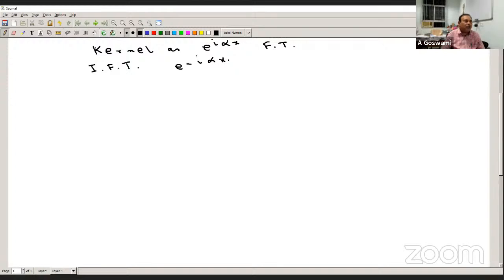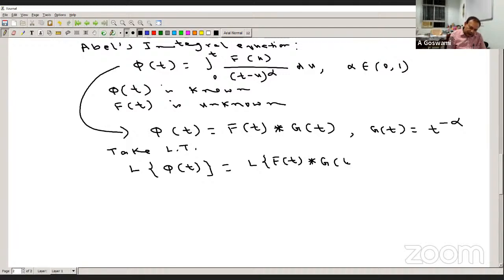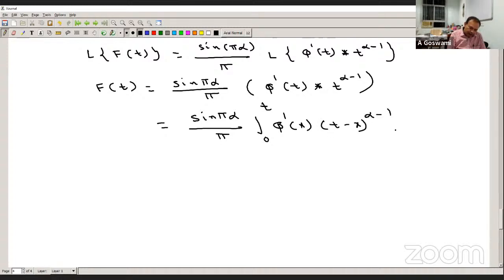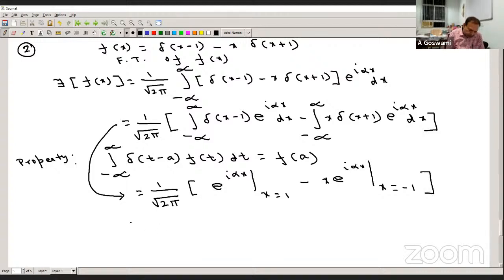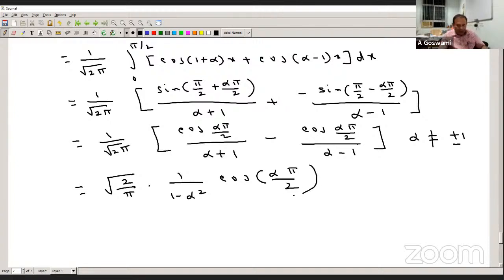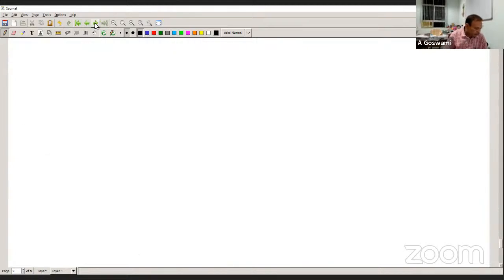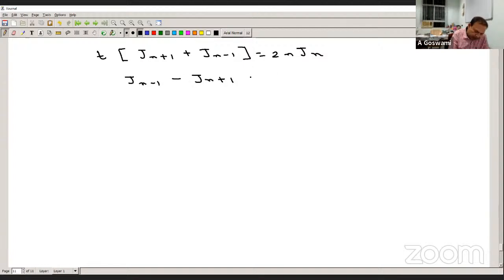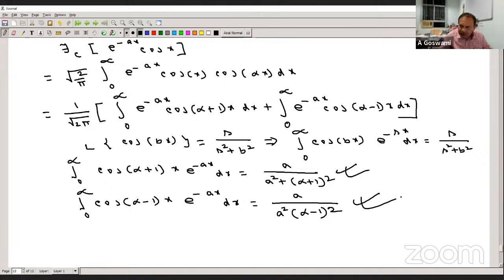Live Session - 2: Transform Calculus and its applications in Differential Equations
Prof. Adrijit Goswami,
Department of Mathematics,
IIT Kharagpur.